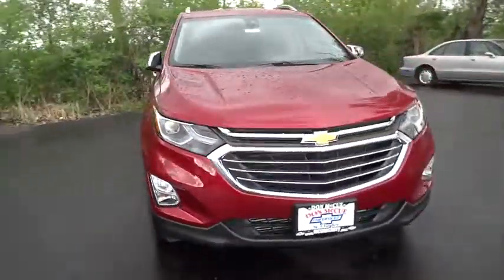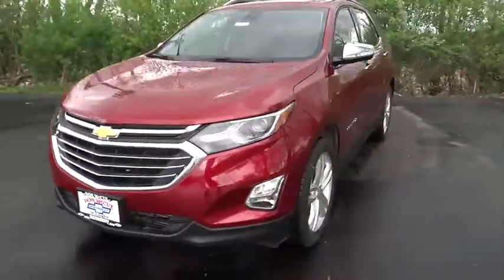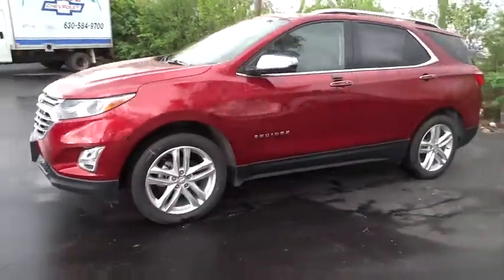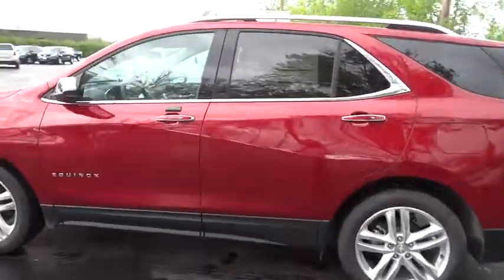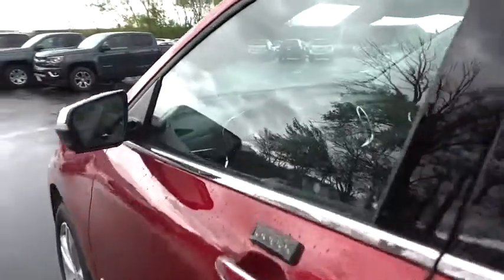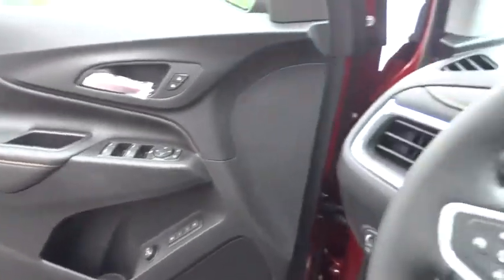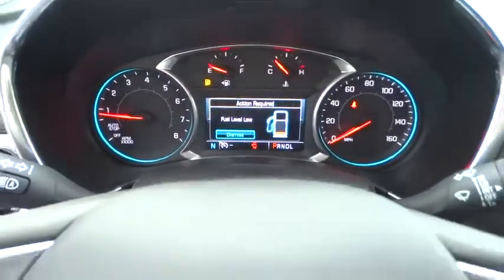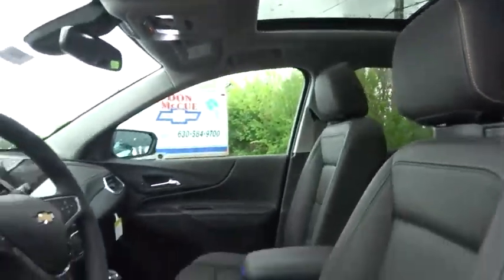2018 Chevrolet Equinox Elgin, St. Charles, Glendale Hts. Naperville, Aurora, IL 18021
McCue Chevrolet
2015 E Main St, St